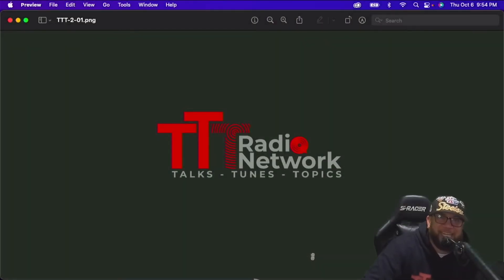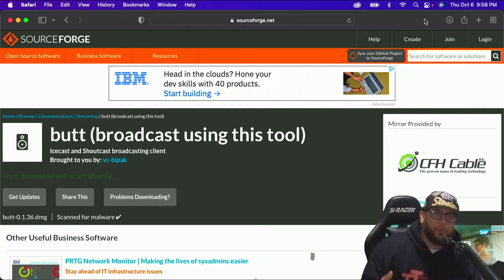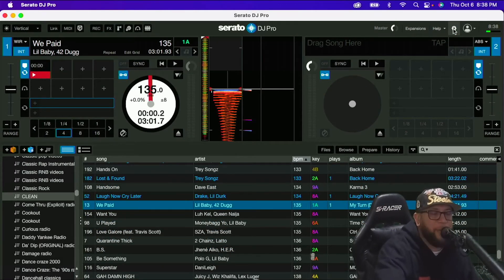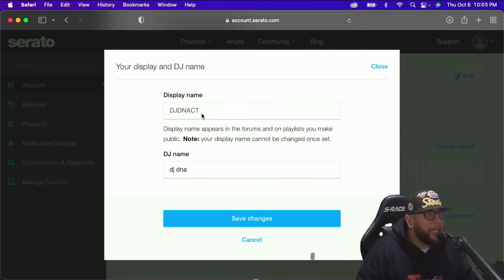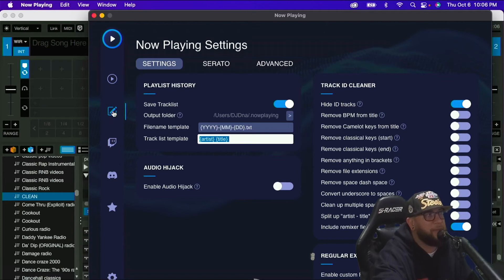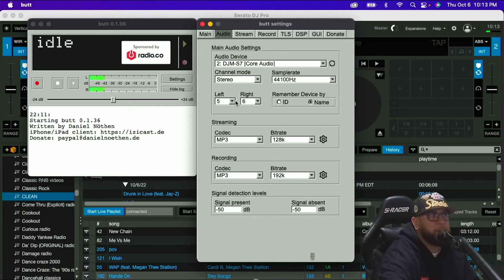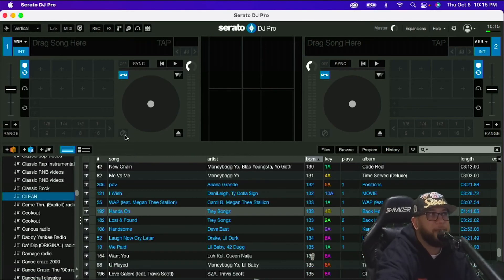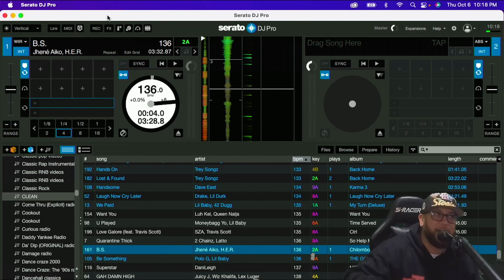How to Stream artist name and song title (Meta-Data) to internet radio station using Serato on Mac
This video is gonna show you how to legally stream Meta-Data to any internet radio station using Serato on a Mac. Streaming meta-data is how the artist get paid royalties. If you have a license to stream music online, you should be streaming the Meta-data as well.

FLOW.PAGE/TTTRADIONETWORK

OR VISIT TTTRADIONETWORK.COM